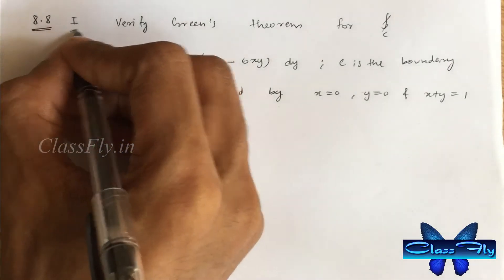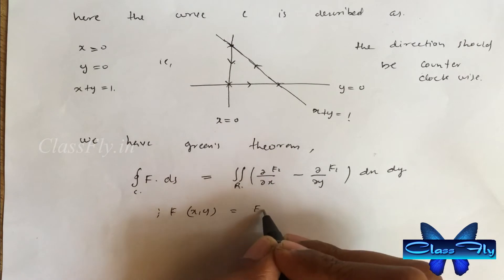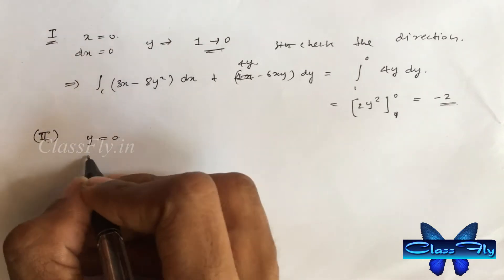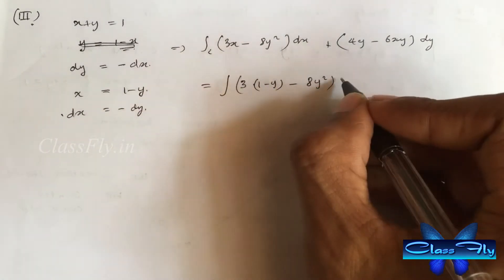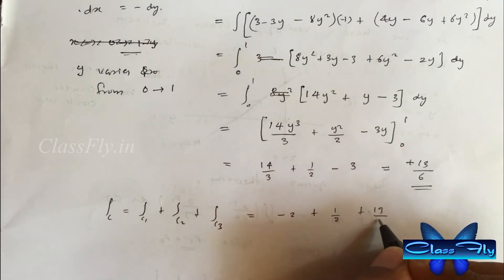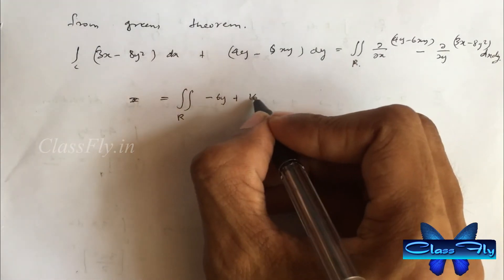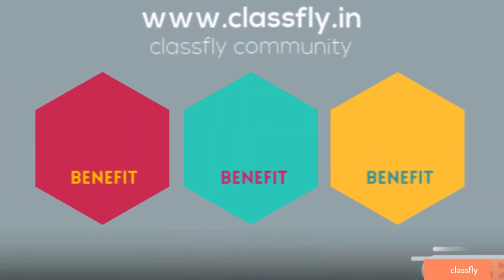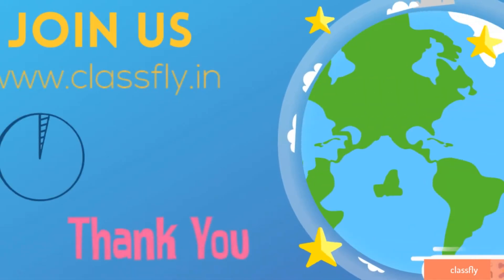Engineering Mathematics 2 B S GREWAL Exercise 8 8 1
Engineering Mathematics ll
B S GREWAL,  Exercise 8.4.2

From
ClassFly Community

You can find organized videos for all the modules and problems.